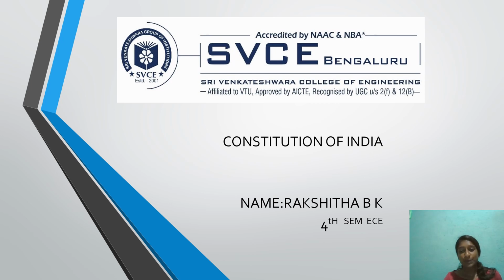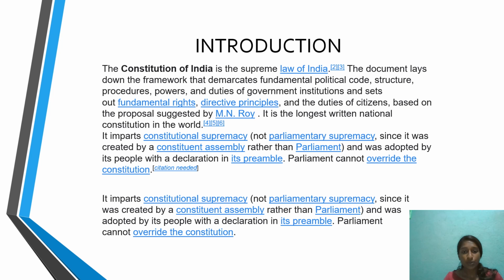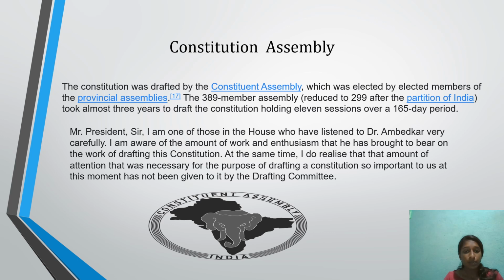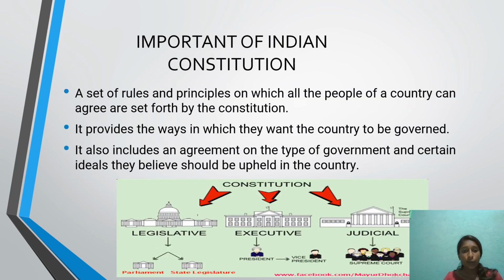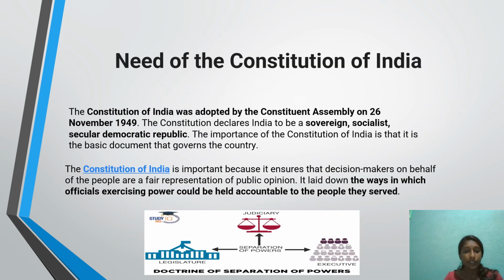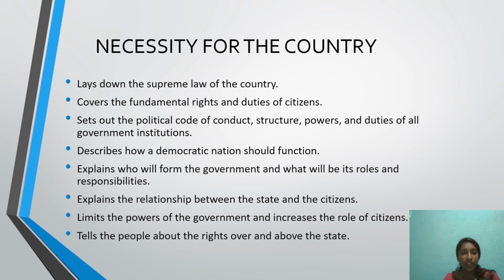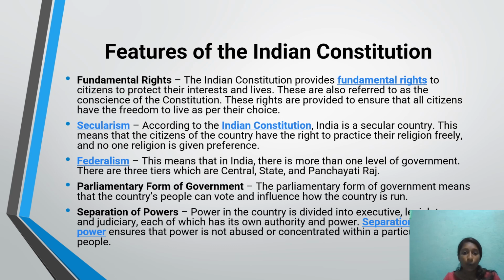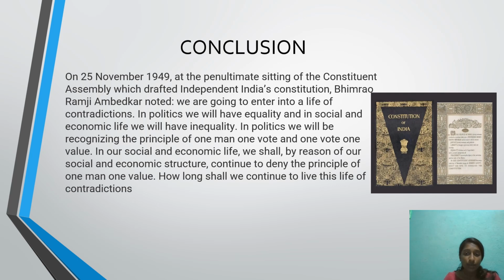Need for the constitution of India